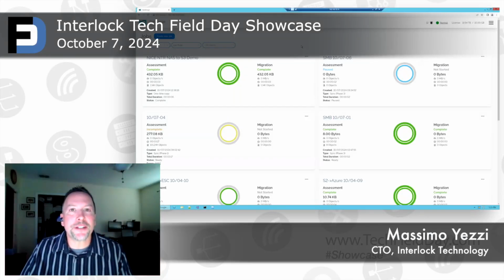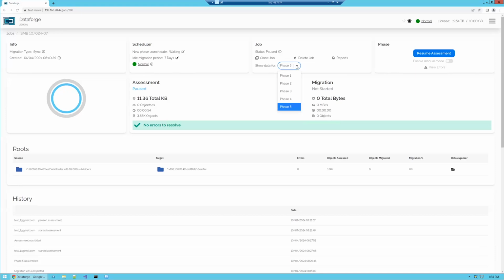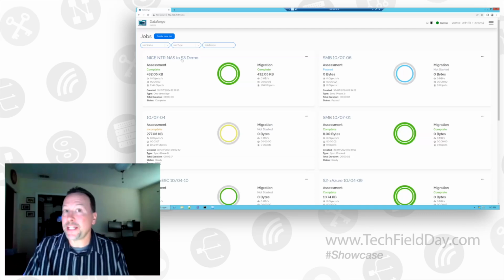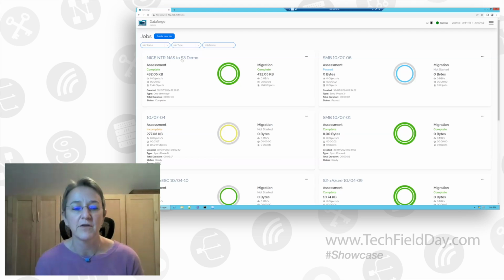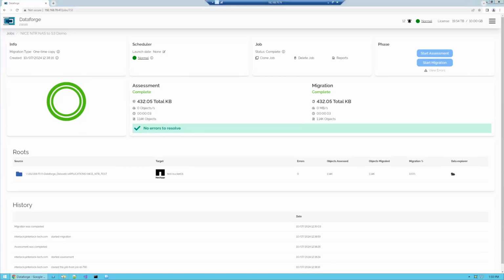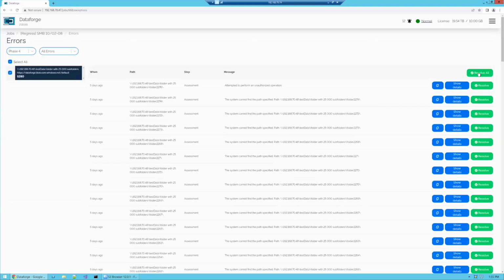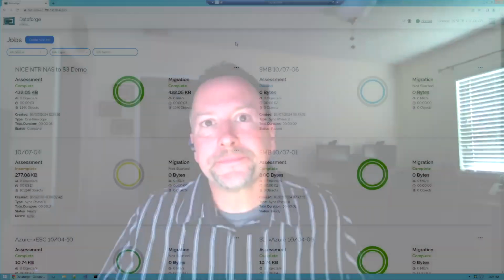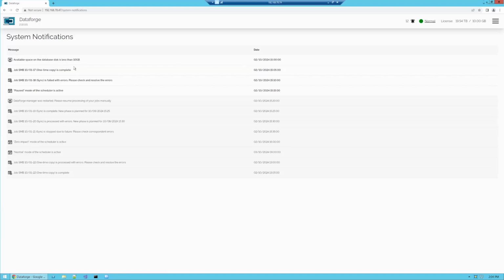Interlock Architecture and DATAFORGE Demo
In this presentation, Massimo Yezzi, CTO at Interlock Technology, demonstrates the deployment of Interlock technology for optimal operational efficiency and effectiveness. He showcases the DATAFORGE platform, a comprehensive data migration tool designed to facilitate the seamless transfer of large volumes of data across various platforms and storage systems. DATAFORGE offers features such as real-time monitoring of resource usage, a performance scheduler to minimize impact during data transfers, and application-aware transformations that ensure metadata integrity.